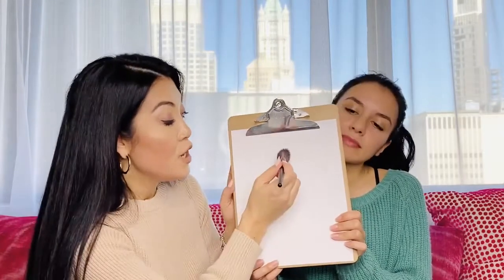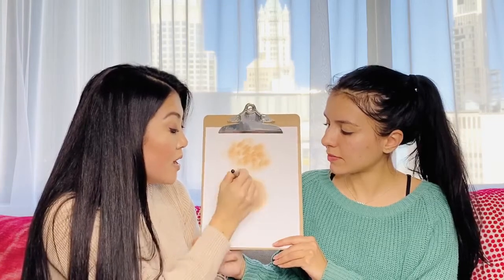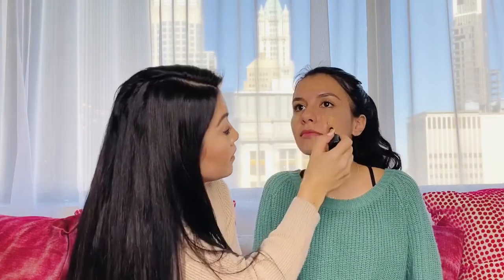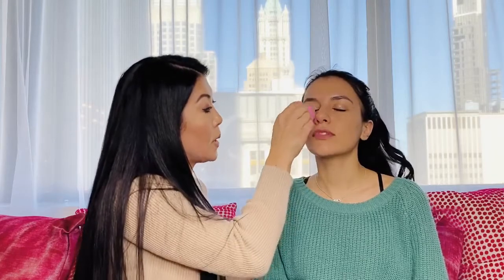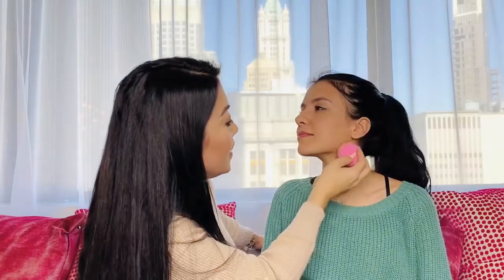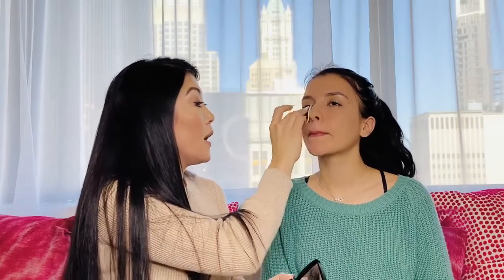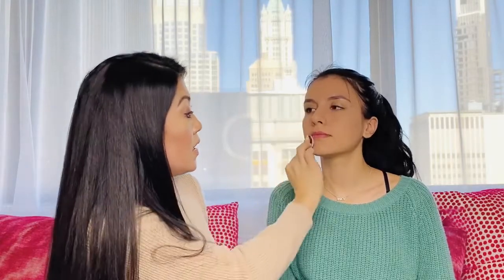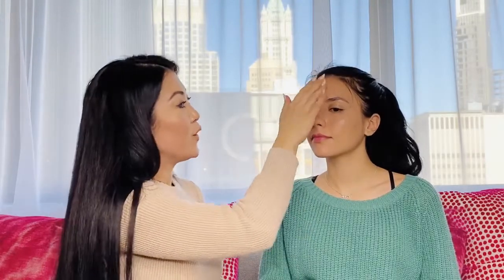Avon - Great Tips & Tricks on How to Apply Foundation for Oily Skin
AWESOME ADVICE ALERT:  Watch Adriana give all the tips and tricks on how to apply makeup for oily skin!  She uses products from Avon and The Face Shop.

Products used:
VDL Satin Veil Primer
Avon True Color Flawless Mattifying Pressed Powder in Transluscent
Cashmere Complexion Longwear Foundation
Avon True Color Luminous Blush in Mad About Mauve
Avon True Color Makeup Setting Spray
Avon Pro Flawless Makeup Applicator
Avon Pro Powder Brush